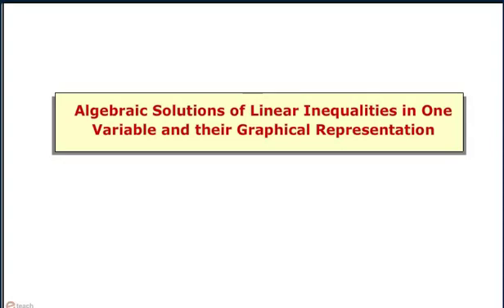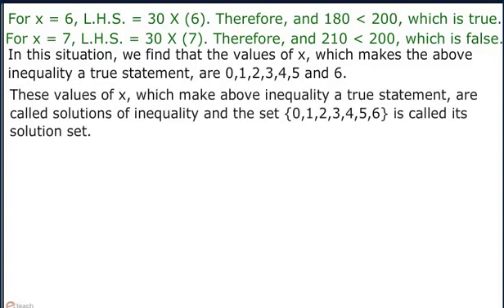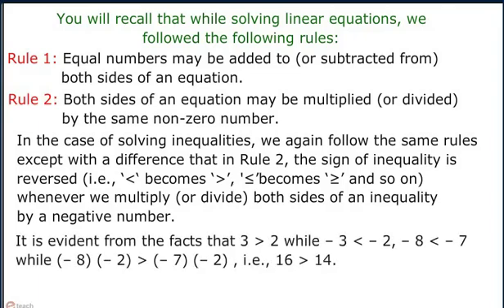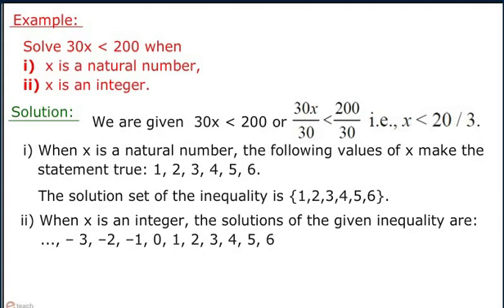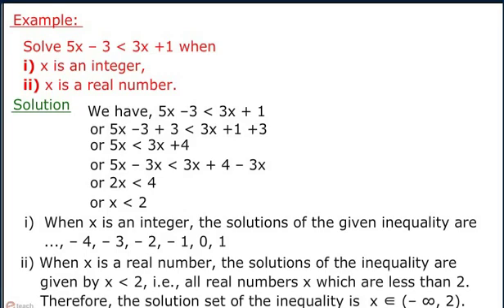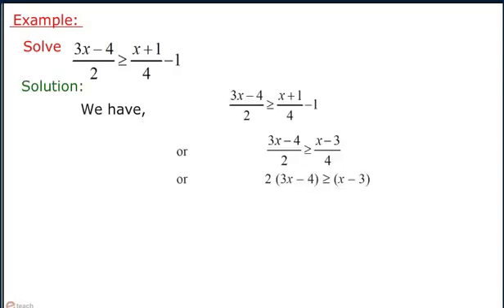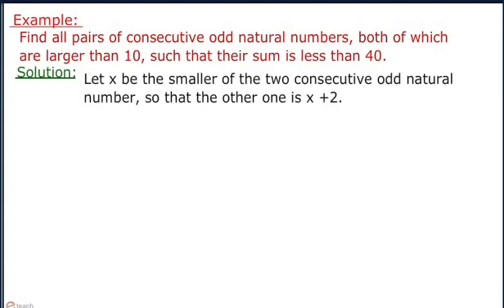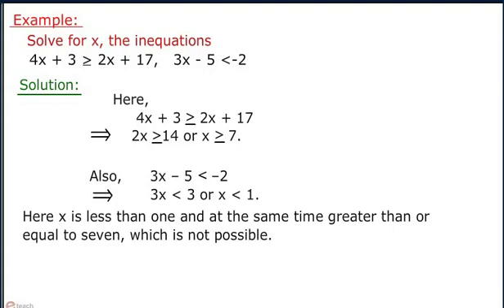LINEAR INEQUALITIES 5